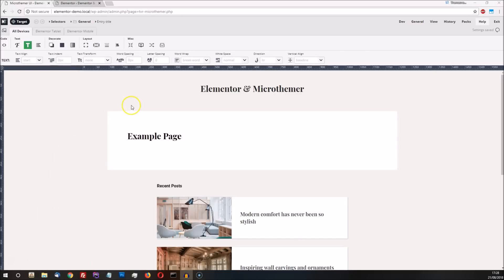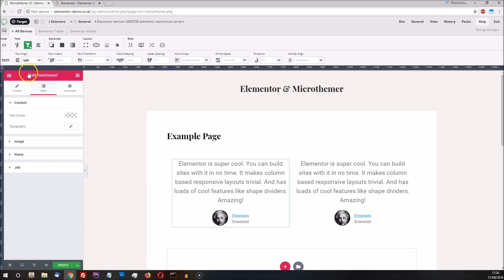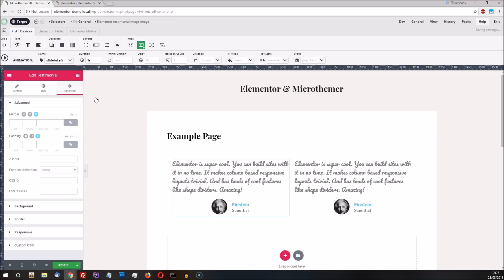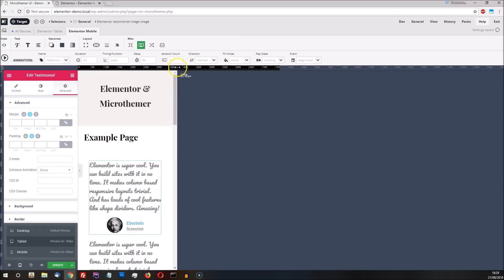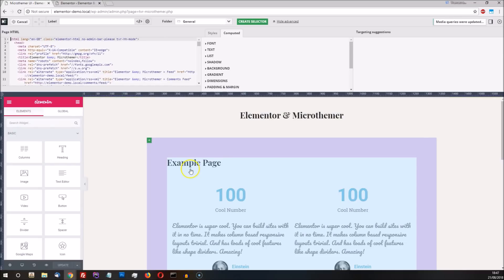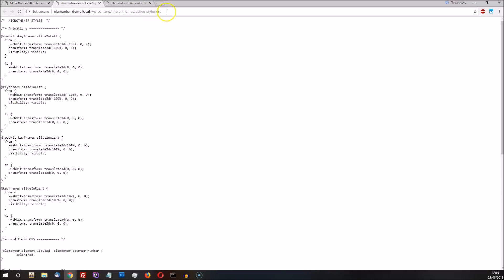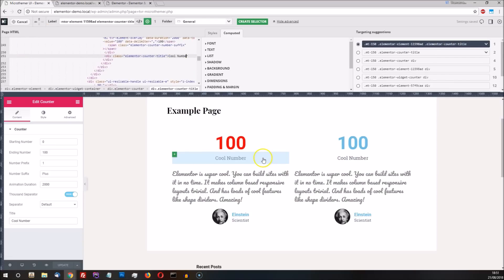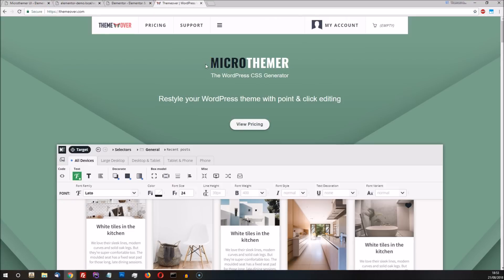[V5] Elementor & Microthemer - New Deep Integration Available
Microthemer & Elementor can now be used at the same time, from a single browser tab. Microthemer gives Elementor users additional styling options, more freedom when designing responsively, and more granular control over which elements can be styled.